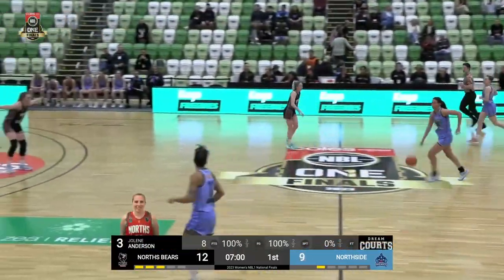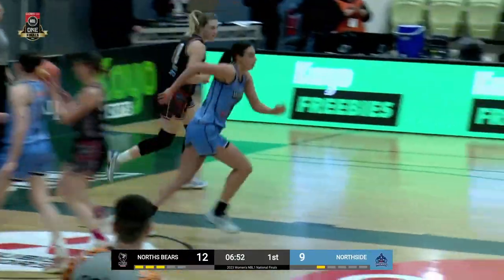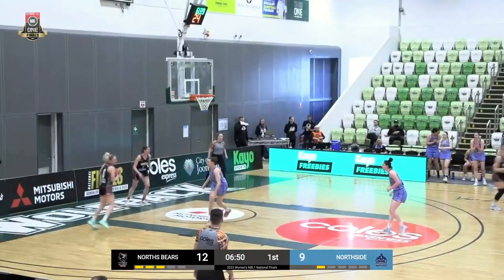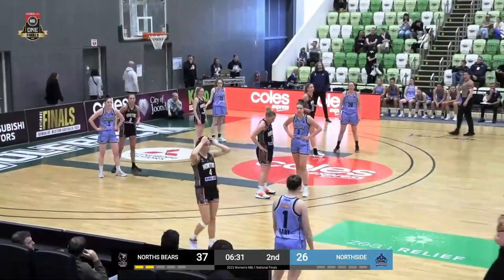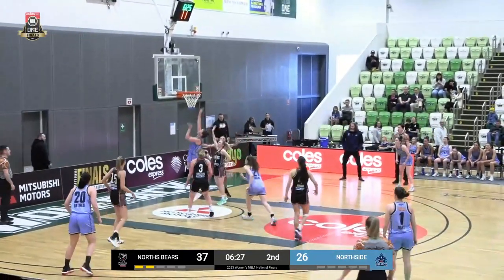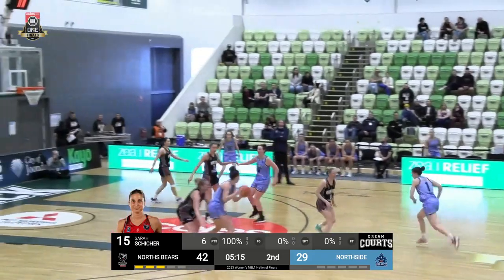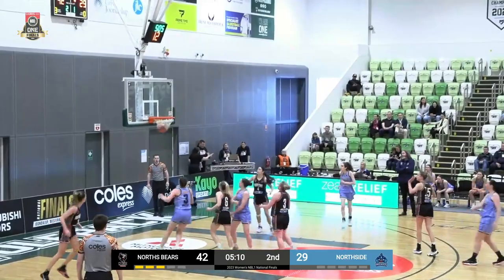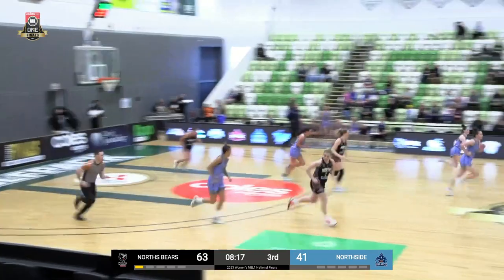Nadeen Payne (19points) Highlights vs. Norths Bears